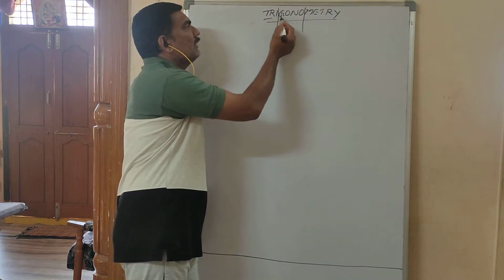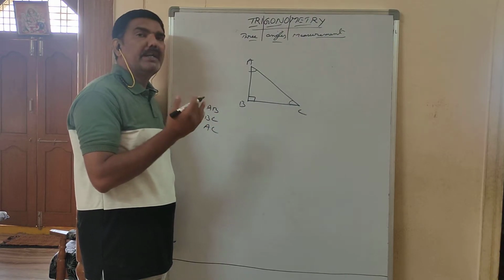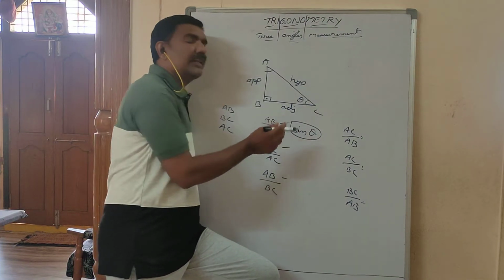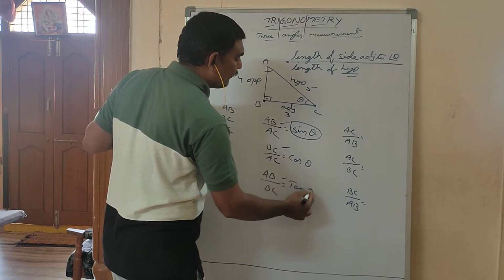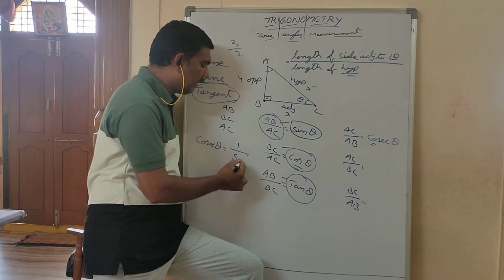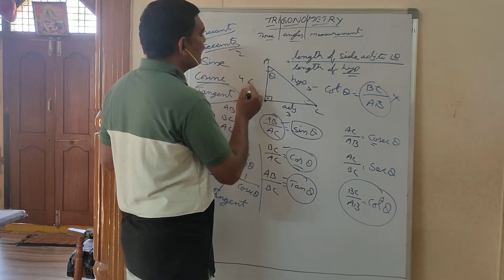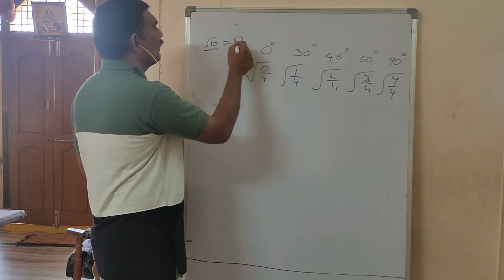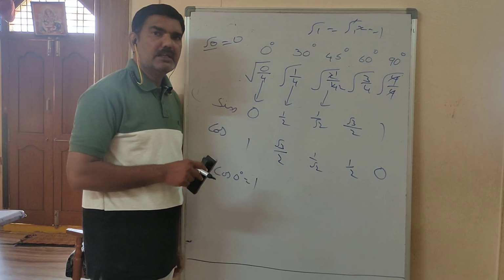Introduction to trigonometry for 10th class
Values & definition's of trigonometric functions